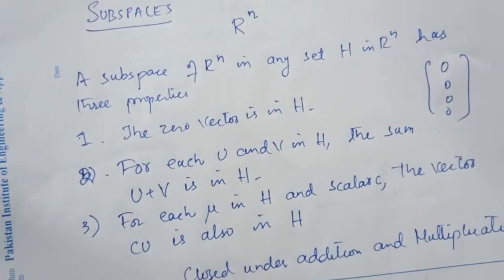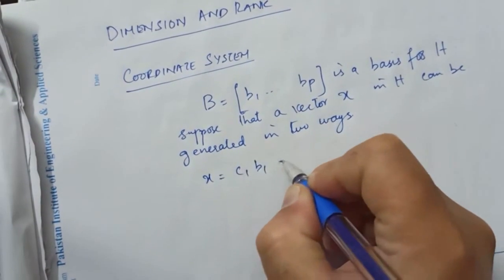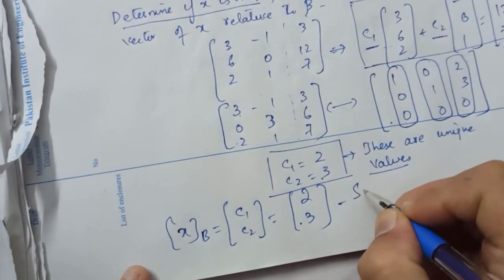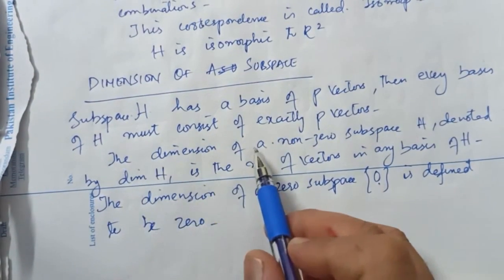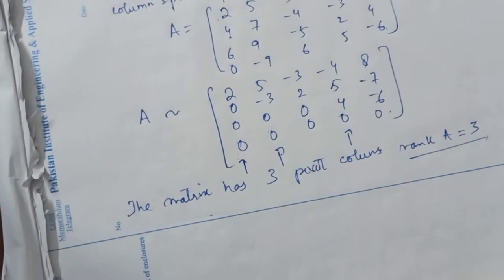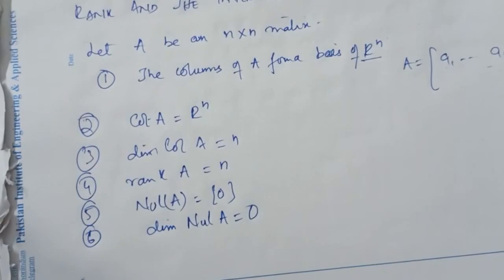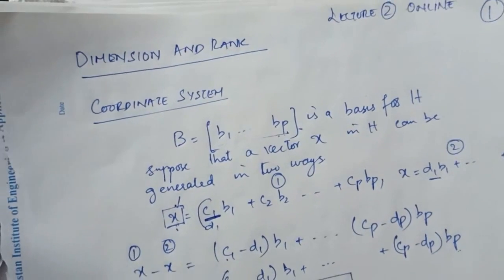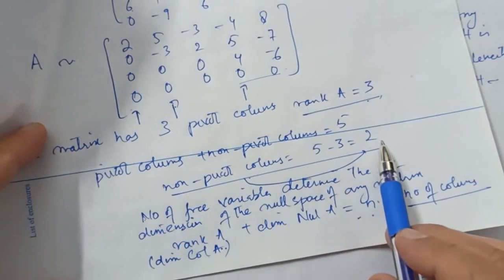Linear Algebra Video Week 7 Lecture 2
Dimension of a subspace and Rank